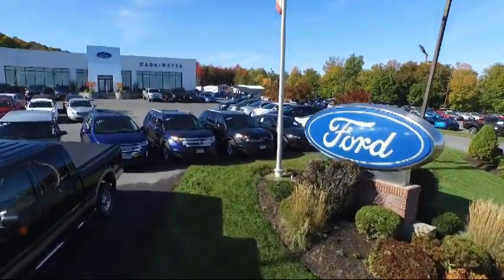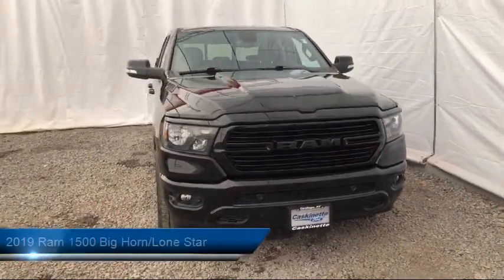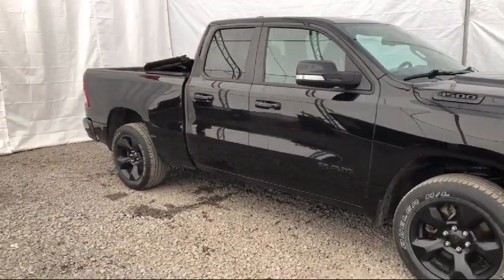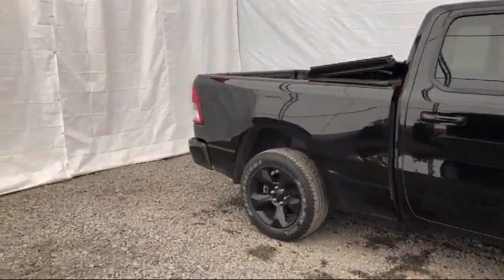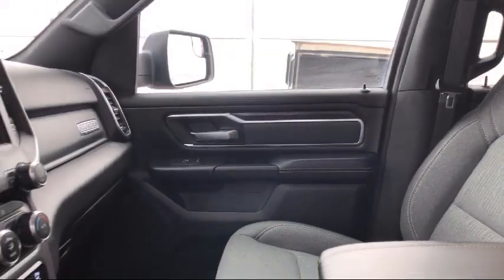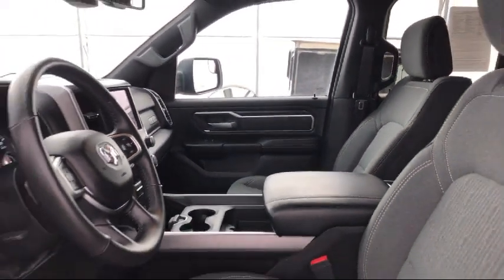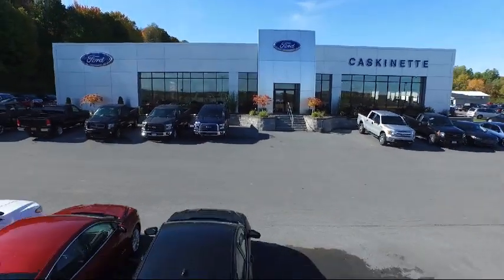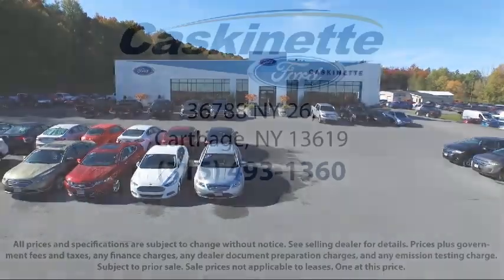2019 Ram 1500 Big Horn/Lone Star Extended Cab Carthage Watertown Gouverneur Syracuse Utica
2019 Ram 1500 Big Horn/Lone Star Extended Cab Stock Number: 9841B Vin:1C6SRFBT4KN598938.

Caskinette Ford
36788 NY - 26